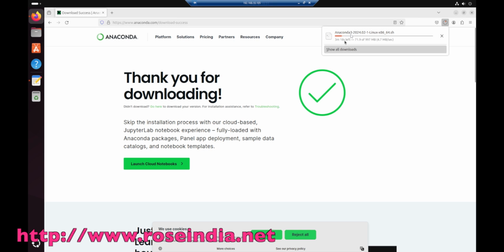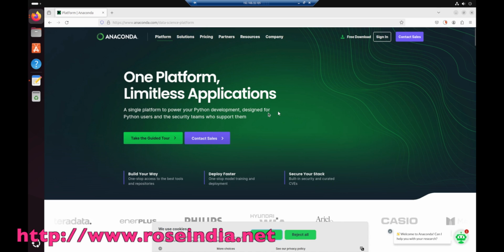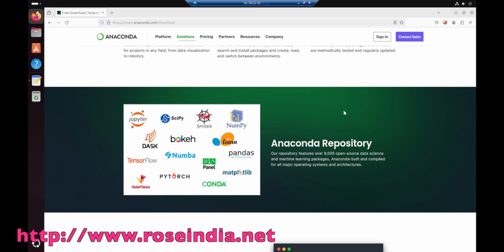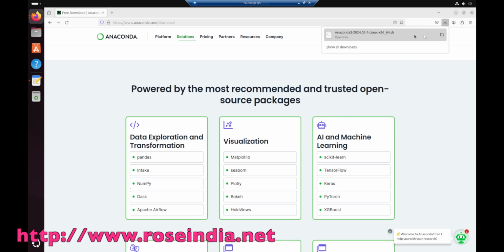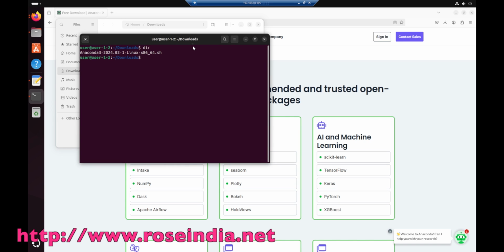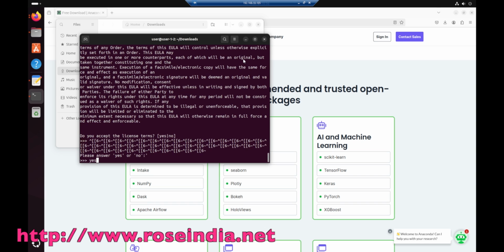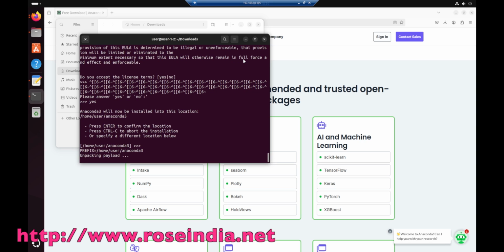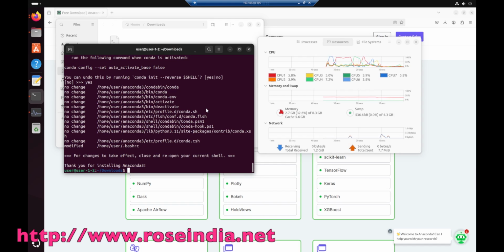Installing Anaconda Python on Ubuntu 24.04?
In this video tutorial we will learn to install Anaconda Python on Ubuntu 24.04. Check more tutorials